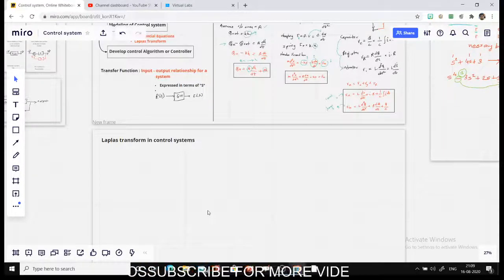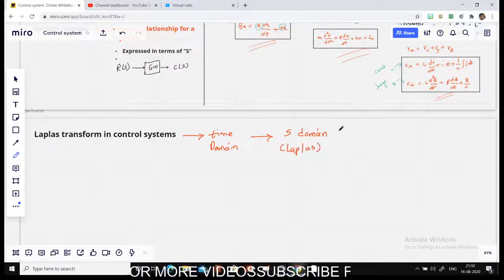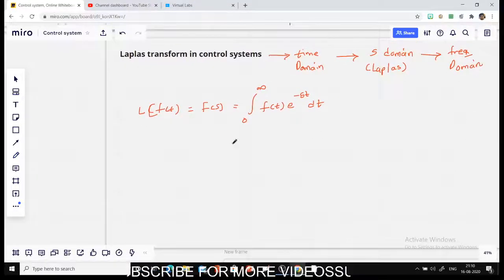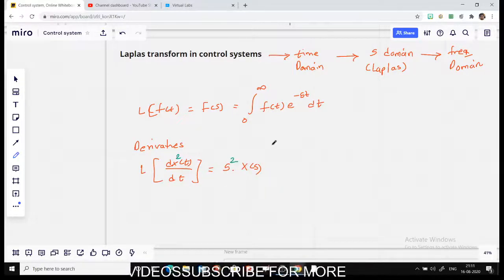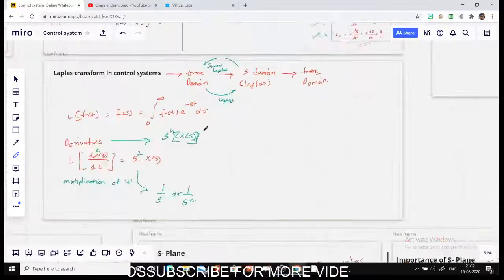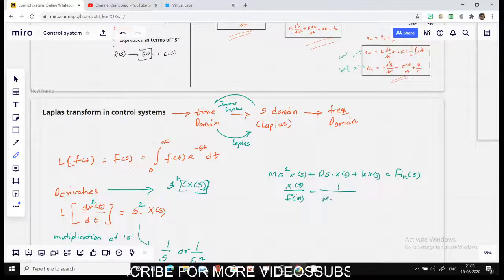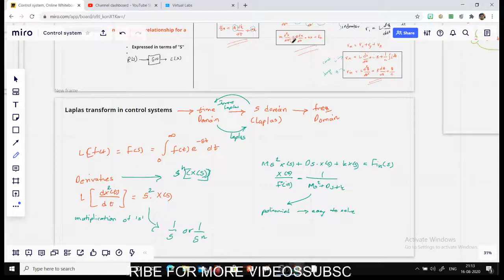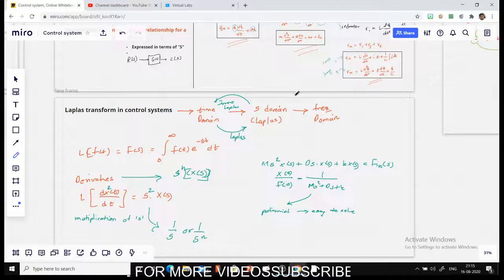Control systems 10 Why laplas transform